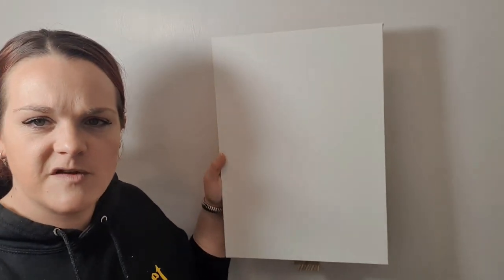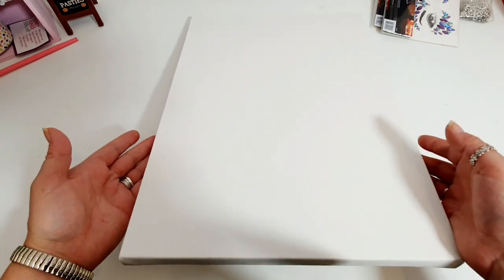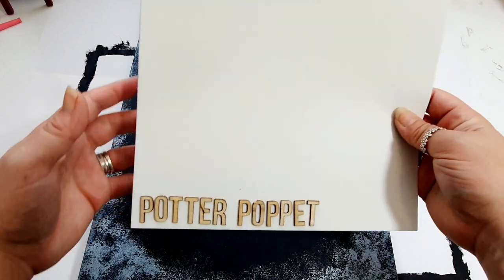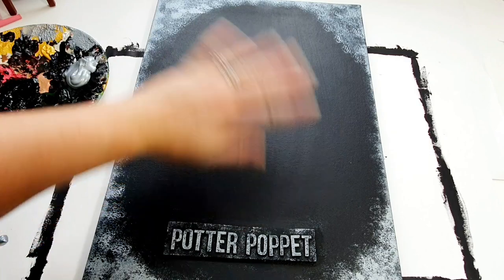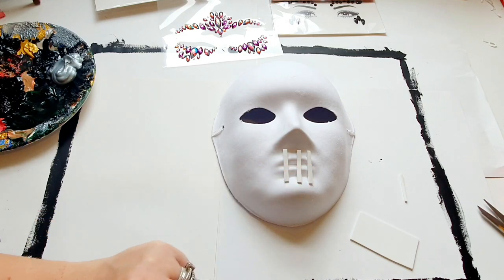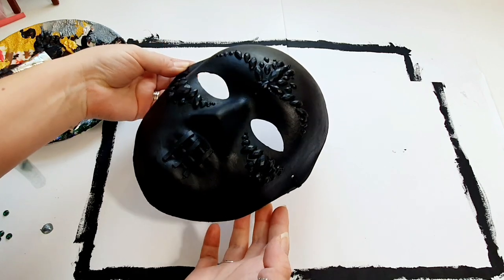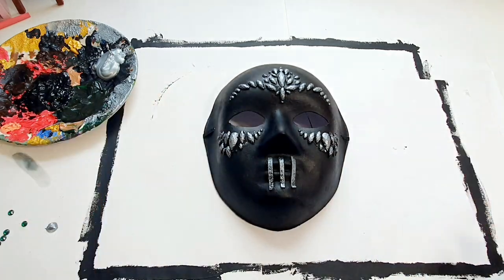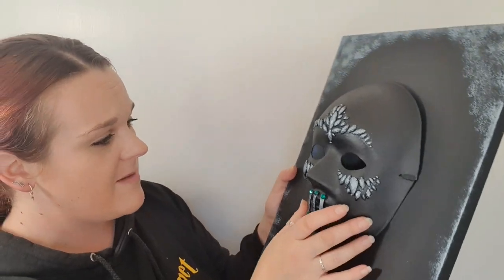Death Eater Mask | Harry Potter d.i.y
welcome back to my Halloween series!
today I am making my very own death eater mask from harry potter!
I have created my own design, its something you could do too! get creative and make something dark and magical and display it on your walls😍 also with it being wearable it can be used for cosplays!